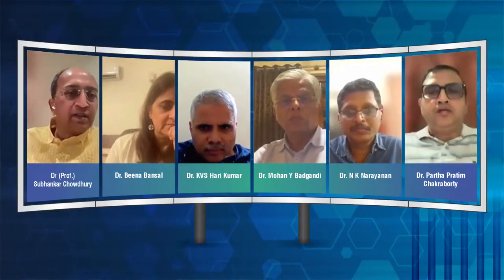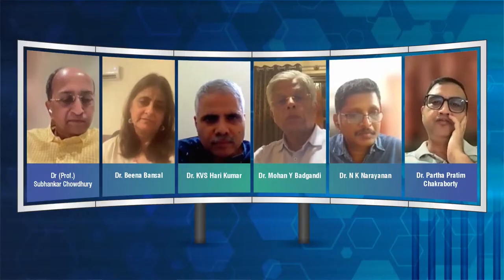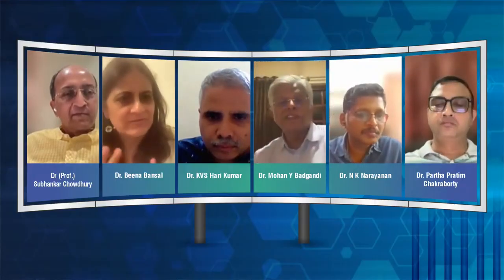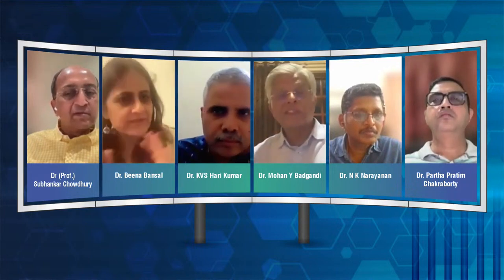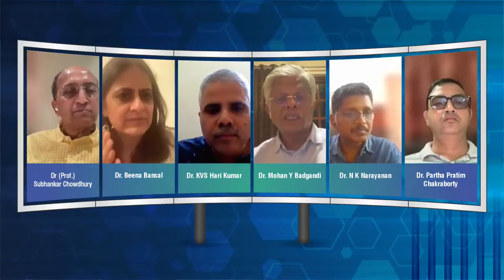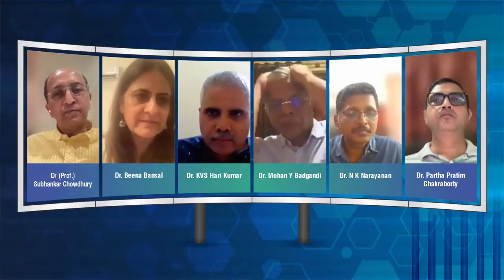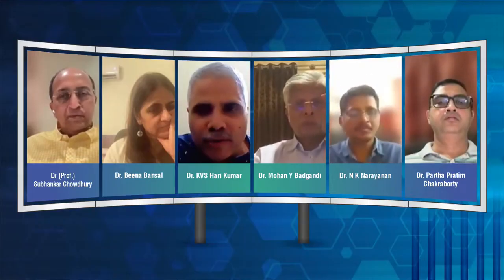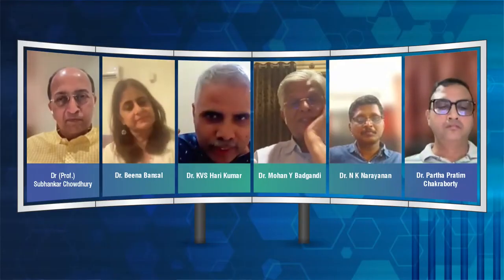Endocrine Talk Show - Episode 33